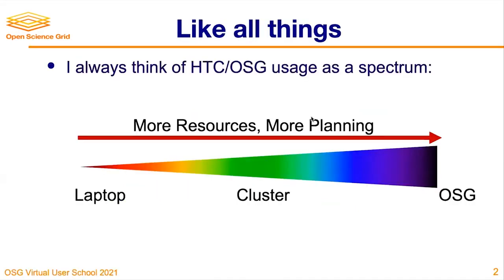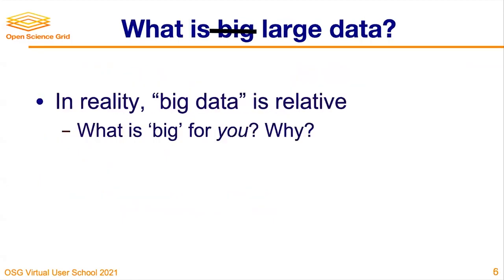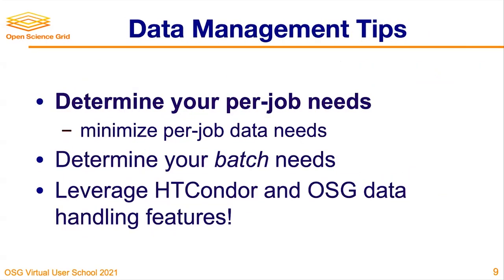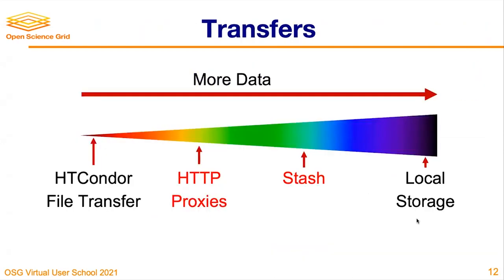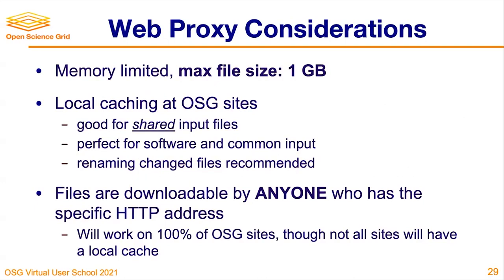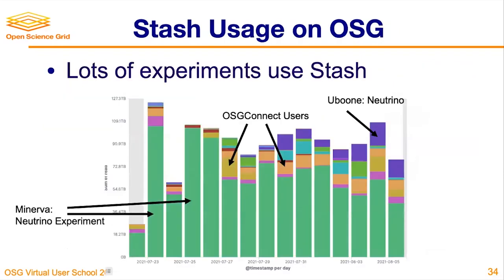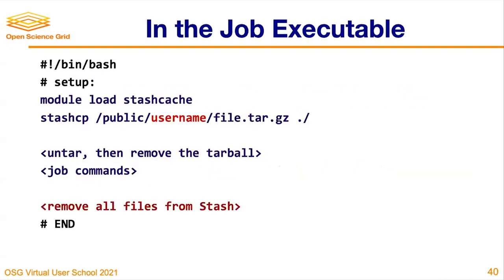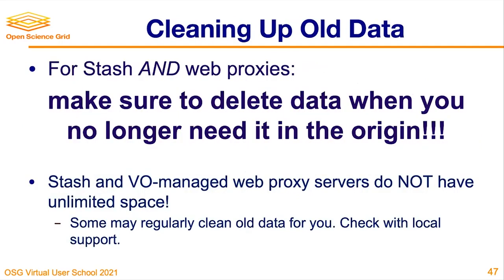Handling Data on OSG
Learn about data management on the OSG. This talk, which took place on day 5 of OSG Virtual School, covers HTCondor file transfer, web proxy, stash, and shared file systems.